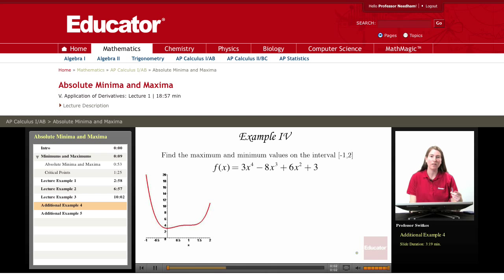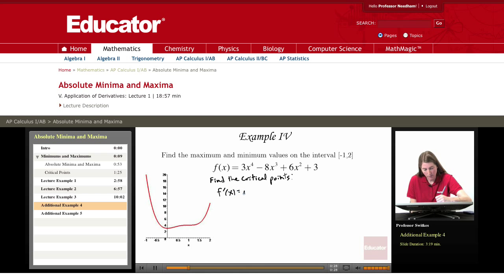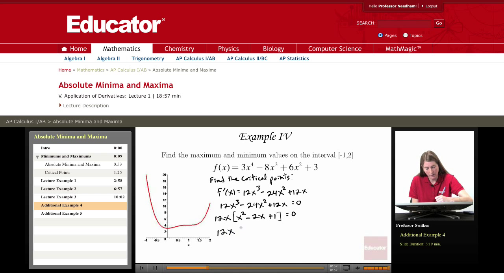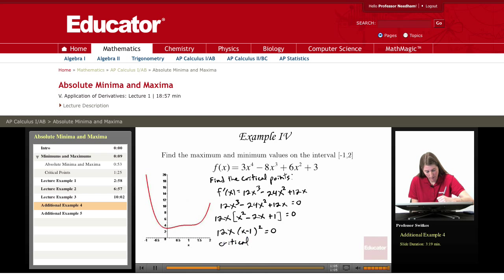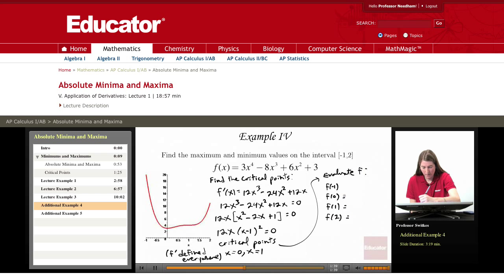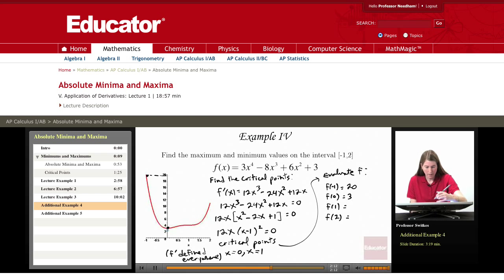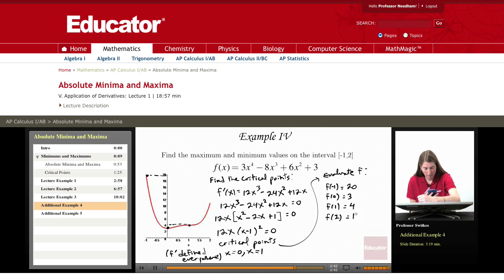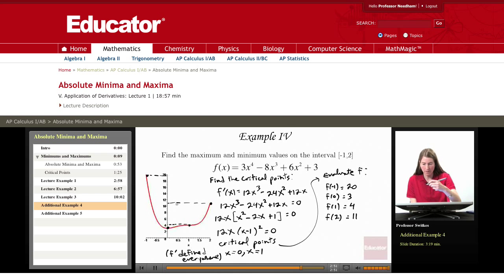Calculus: Absolute Minima and Maxima